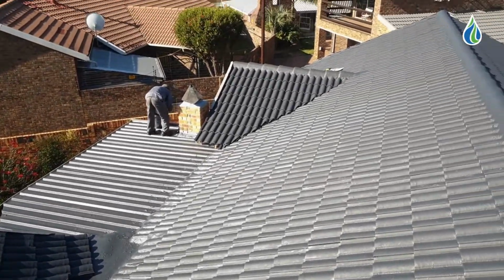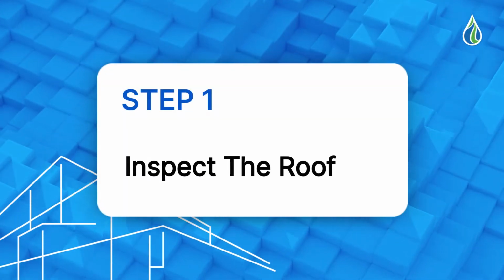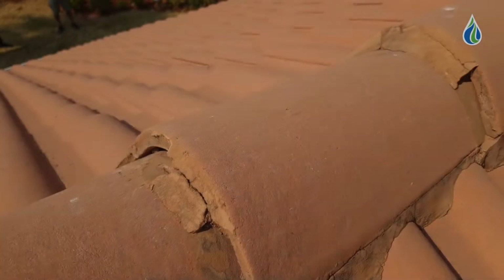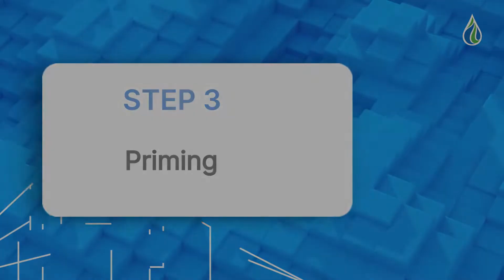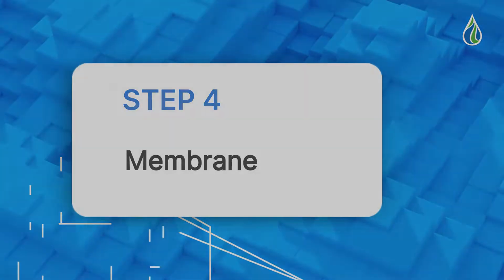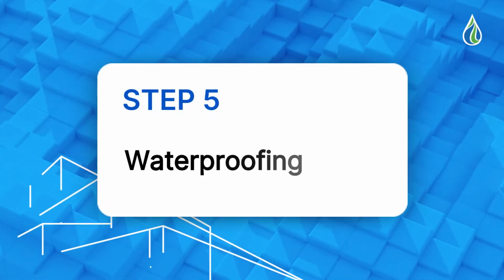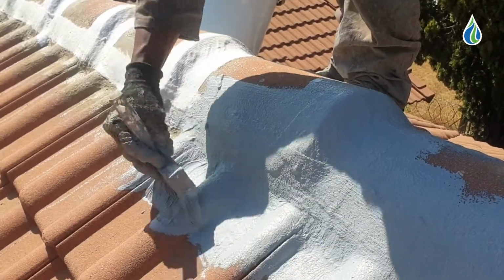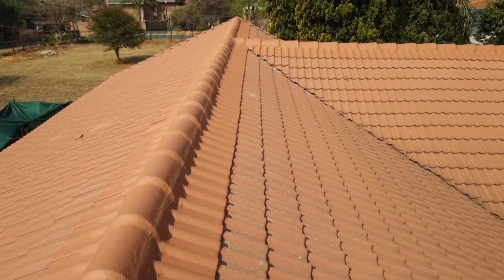Concrete Tile Roof Waterproofing System - Seal Pro - How to waterproof your tile roof & ridges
Waterproof your tile roof with Seal Pro
The success in sealing a tile roof lies in the waterproofing system applied.
The "Tile Roof Waterproofing System" from SealPro was designed to be durable yet flexible and can handle the normal movement and temperature fluctuations in South Africa

Getting Started.
0:00 How to waterproof your tile roof ridges.

0:33 STEP 1: Inspect the roof.
Remove cement that is cracked and brittle on the ridgeline & damaged sections. Remove any loose cement, rake open cracks and replace broken tiles.

0:47 Step 2: Filling - DampEnd & FibreCreat
Fill raked and cracked sections with DampEnd. Bigger openings & repairs can be fixed with FibreCreat. Clean away excess cement with a builder’s sponge and shape it to match tile levels.

1:03 STEP 3: Priming - Penetrar
Prime the entire area to be waterproofed with Penetrar. Penetrar will penetrate the porous concrete, bind any loose particles or dust, seal it and enhance the adhesion for the membrane to follow.

1:18 STEP 4: Membrane - StretchSeal & Repello
Strengthen fixed sections, overlaps, joints and ridgelines with StretchSeal membrane. The membrane will help to absorb movement and hairline cracks that may appear. Embed the StretchSeal membrane using Repello.    Repello is an adhesion promoter ad-mixture with excellent adhesion properties that will completely penetrate the membrane and bind it to the substrate.

1:45 STEP 5: Waterproofing - HydroSeal HF
Apply 3 layers of HydroSeal HF on the refurbished and reinforced membrane sections before applying the final coat of colour-coded waterproofing to match the tile colour. HydroSeal HF is an acrylic high-performance universal waterproofing membrane, specifically developed for long term protection of all types of surfaces.

2:09 Fix and seal the problem areas on your tile roof.
The tiled roof waterproofing system from SealPro was designed to be durable, long-lasting, low in maintenance and UV resistant.

Don’t Delay! – Waterproof your Tile roof with SealPro Today